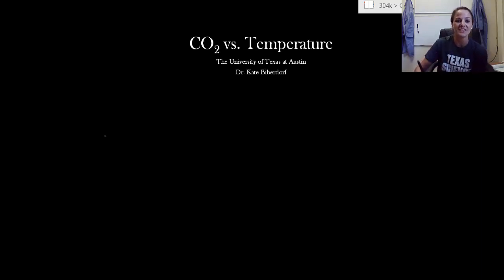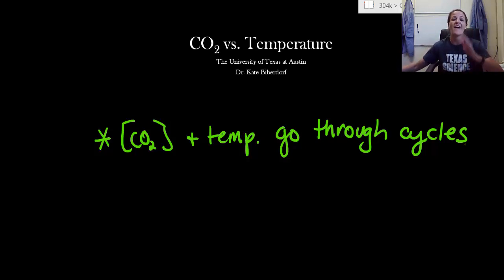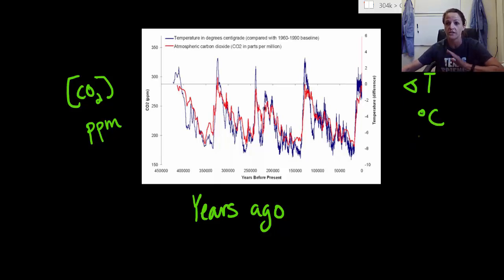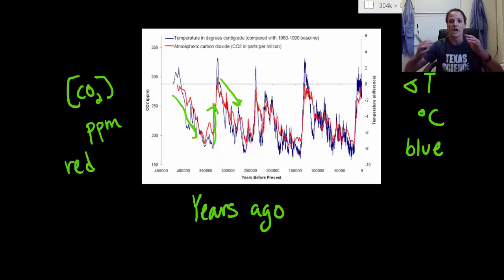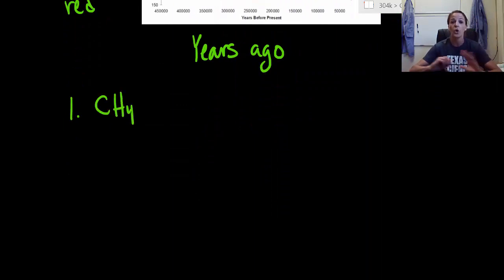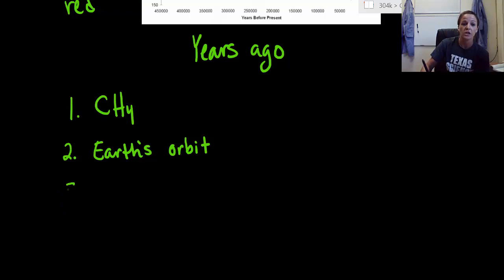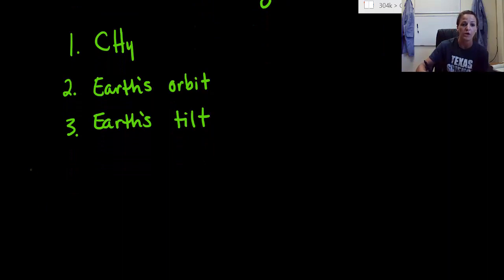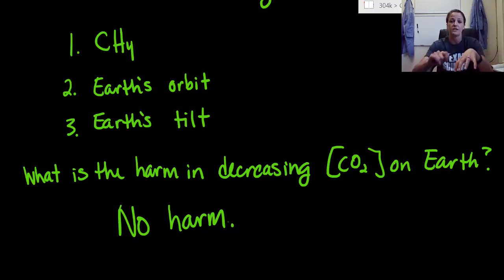Carbon Dioxide vs. Temperature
A teaching video on the relationship between carbon dioxide and temperature used in the 'Global Climate Change' module at The University of Texas at Austin.